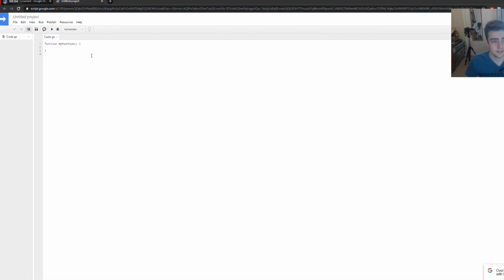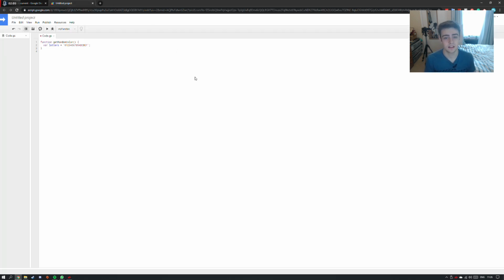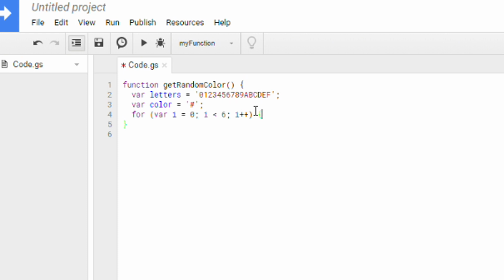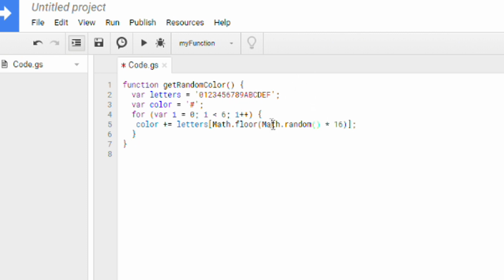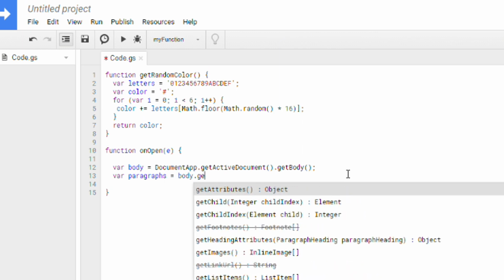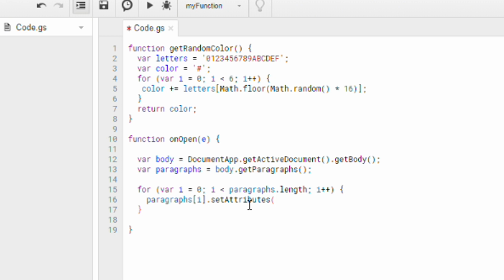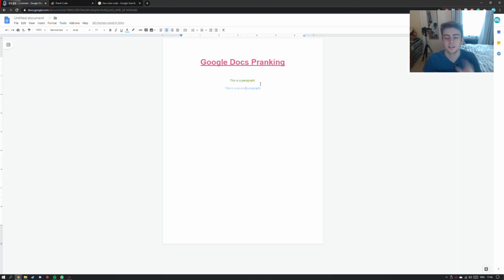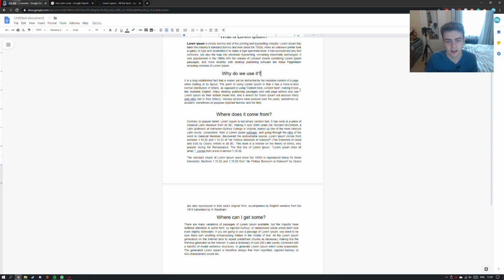Prank Your Friends Using Google Docs! [TUTORIAL]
Wow, I finally did it, I became a prank channel. At least it's semi tech-related because we're using Google Docs, right? Who cares anyway, it's January, nobody watches videos in January...